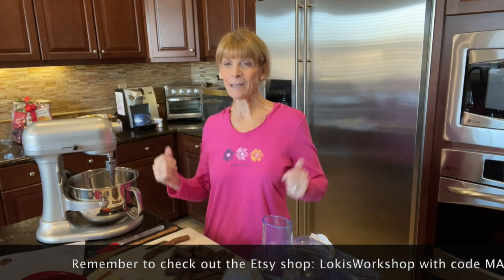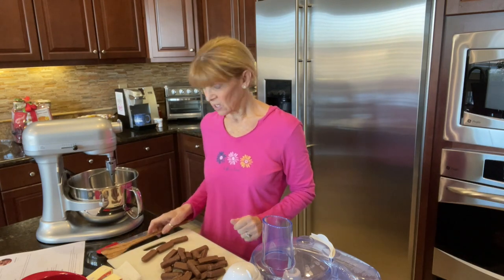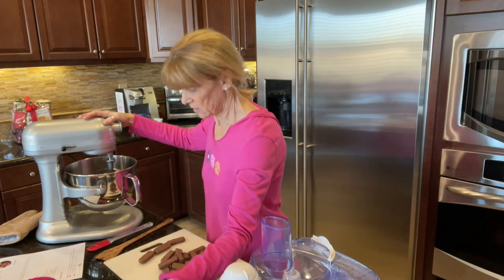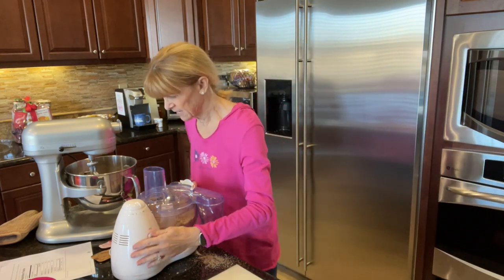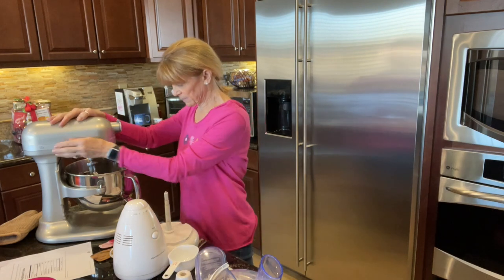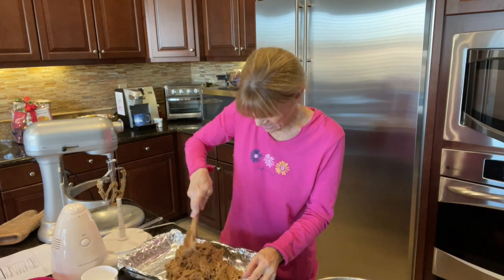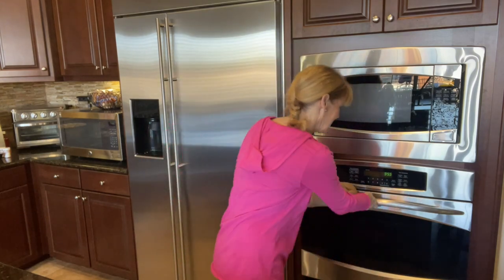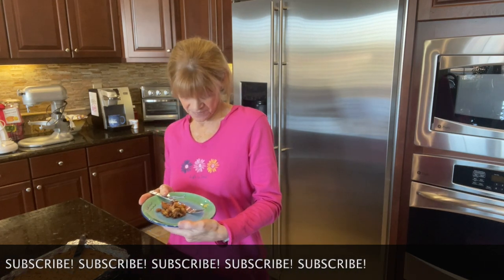Twix Blondies with Ma'am Talks!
Harry Styles Loves Twix Blondies with Ma'am Talks!  Who doesn't love Twix???  Well, it's one of Harry Styles favorites so Kathy is making a Twix Blondies recipe just for him and all of you!  Enjoy!

Full recipe, courtesy of cookiesandcups.com, can be found at maamtalks.com.

Spatulas:  Lokis Workshop on Etsy.com

to our channel to enjoy more of our videos:
Check us out on Instagram and Twitter: @maamtalks